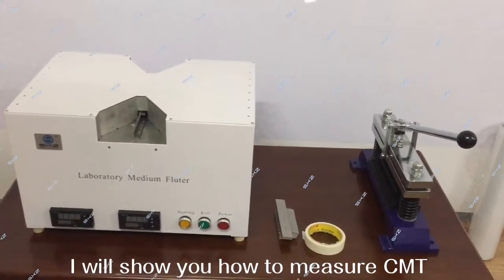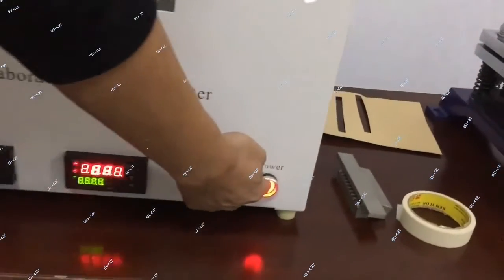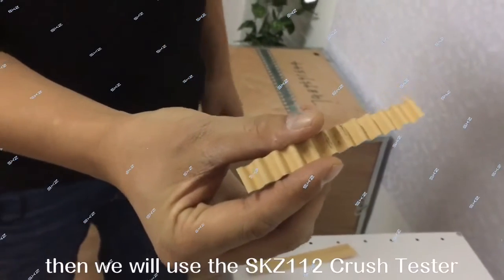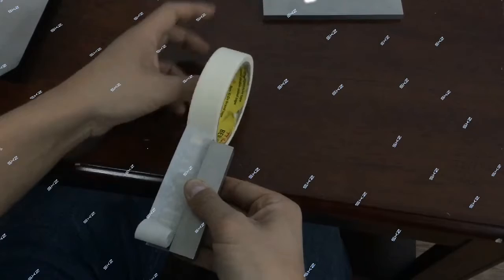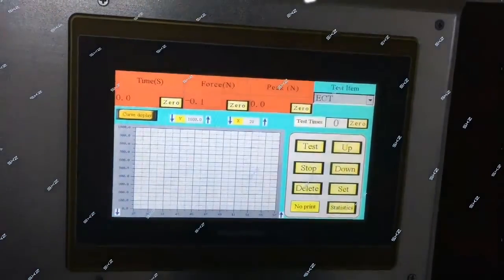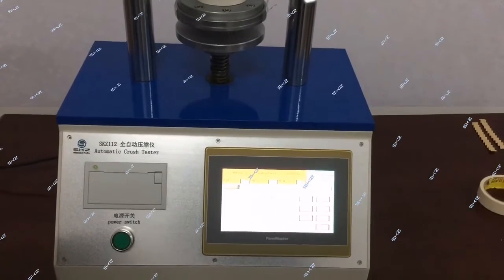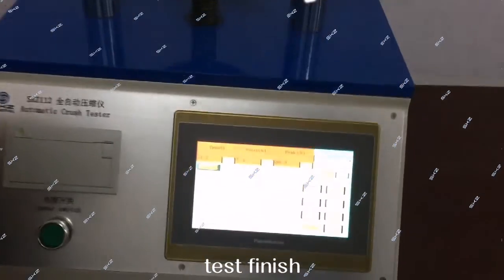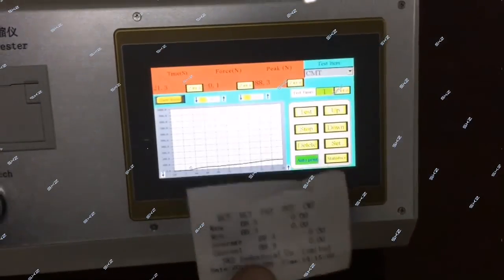SKZ112 Crush tester CMT